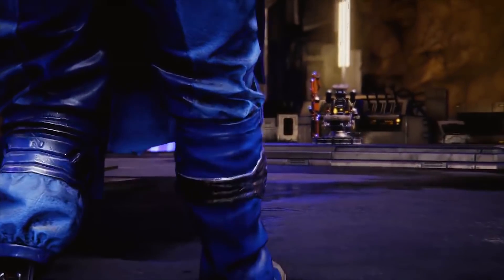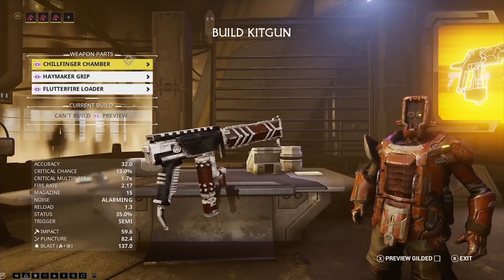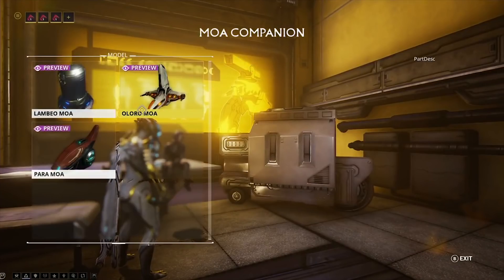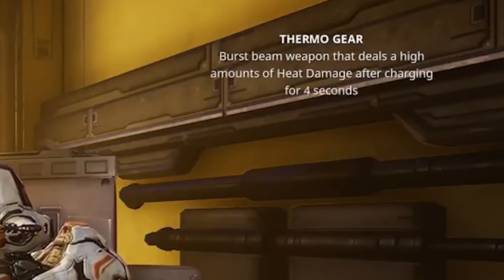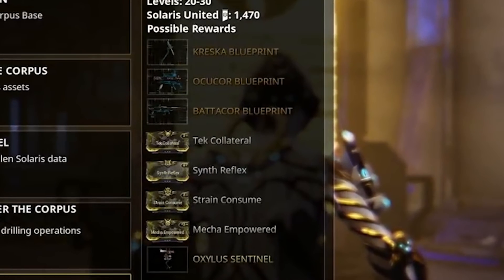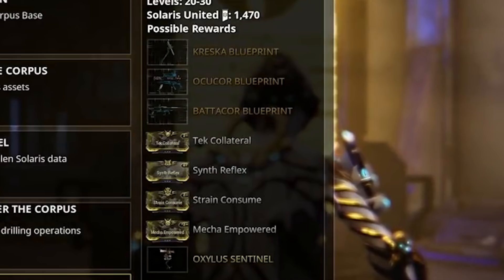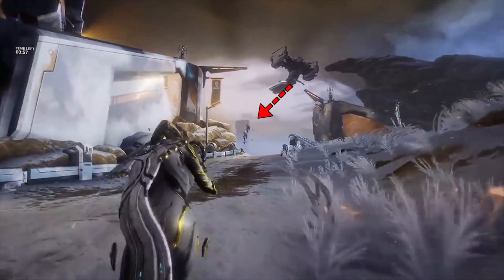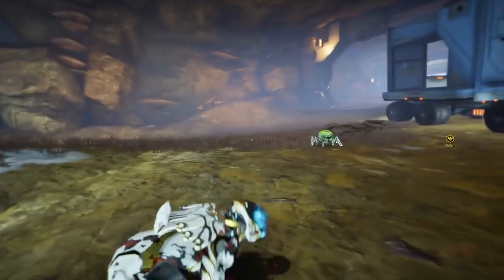Fortuna Reveal: Things You Might Have Missed (Warframe)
Just stuff that you might want to know.